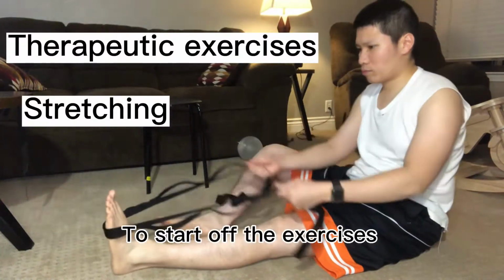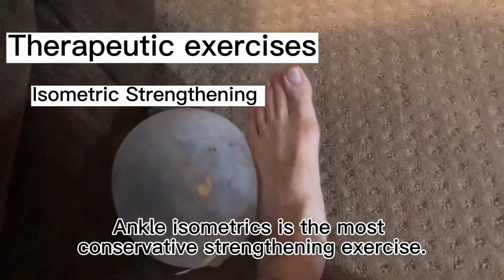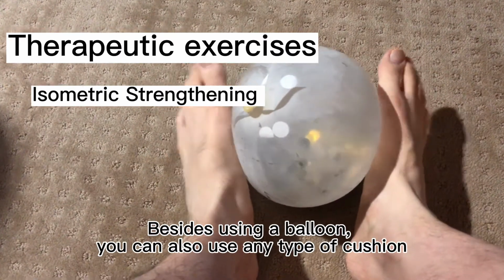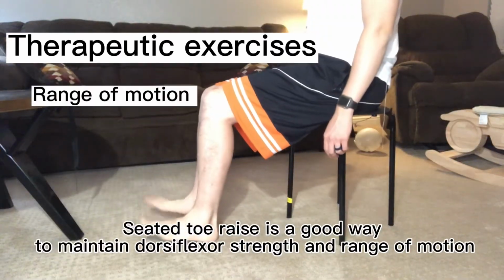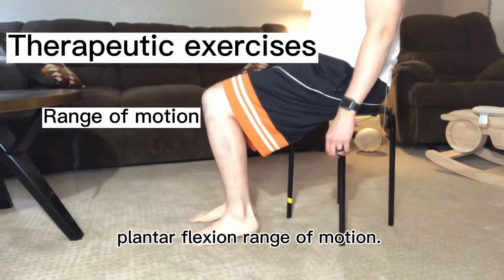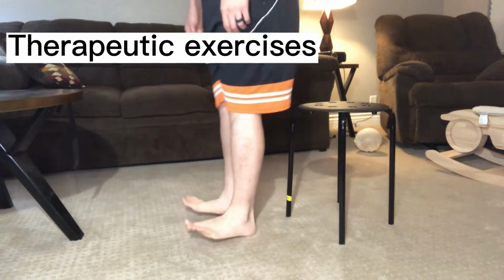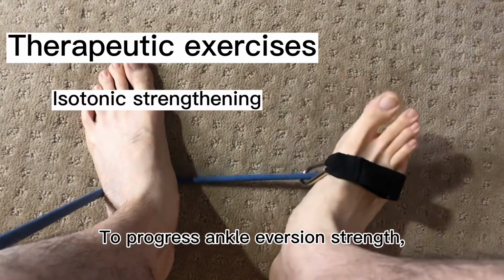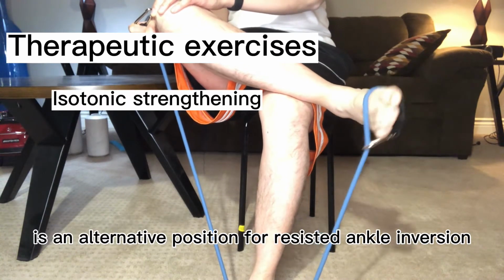Beginners Exercises for Ankle Sprains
Here is a step by step progression to recover from an ankle sprain. First I go over ice, compression, and elevate. One thing I didn’t mention in the video is time for ice. Ice for 15-20 minutes.

The exercises are in order of easy to hard. In the first phase I emphasize range of motion and isometrics. Second phase is adding resistance for strengthening when swelling goes down. Third phase is transitioning from seated to standing.